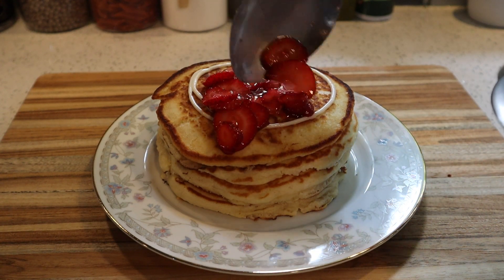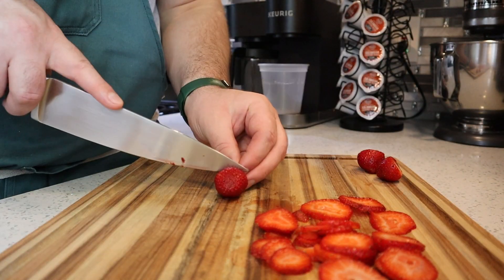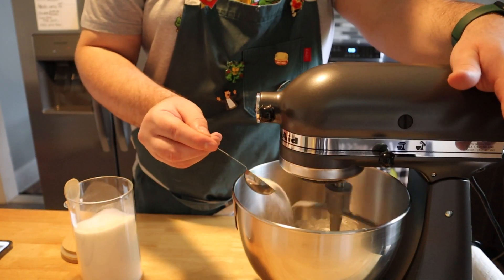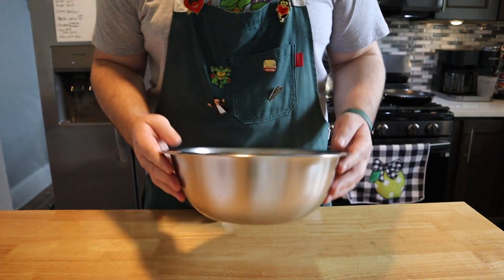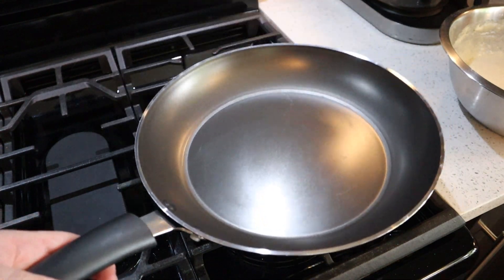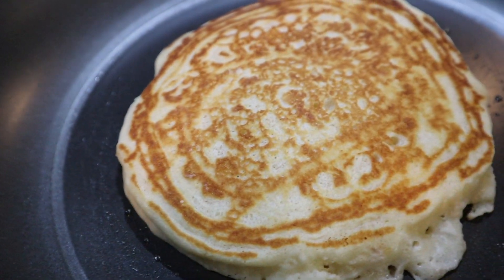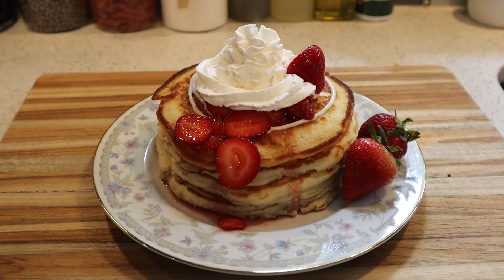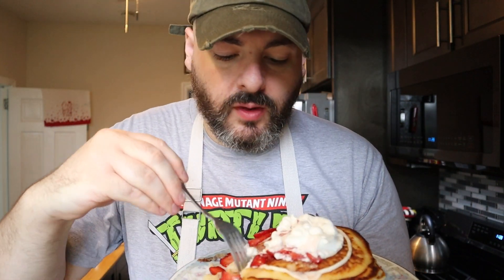My Strawberry Cheesecake Pancakes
Let's talk about these Strawberry Cheesecake Pancakes. Thick and Fluffy pancakes with a cheesecake swirl right in the batter. Cooked until Nice and crispy. Then topped with the sugar syrupry Strawberries. And of course topped with whip cream, can't forget the whip cream.
Ingredients below.

Cheesecake Swirl:
1/2 Block (4 oz) Cream Cheese, Softened.
3 Tbsp Granulated Sugar.
1/4 Tsp Vanilla Extract.
2 Tbsp Whole Milk.

Pancake Batter:
1 1/2 Cups All Purpose Flour.
3 1/2 Tsp Baking Powder.
1 Tsp Salt.
1 Tbsp White Sugar.
1 1/4 Cups Whole Milk.
1 Egg
4 Tbsp Butter, Melted.